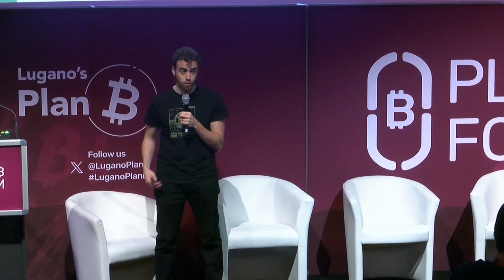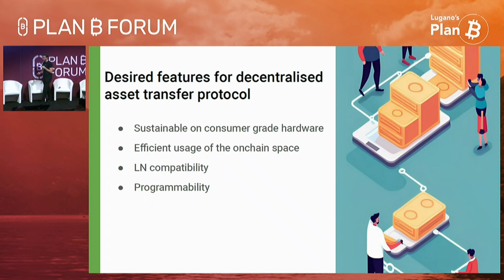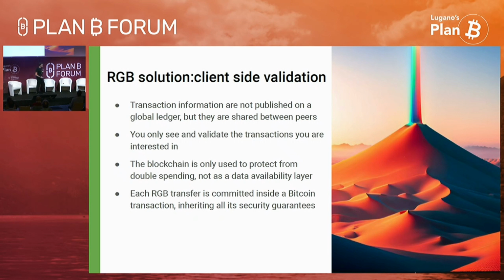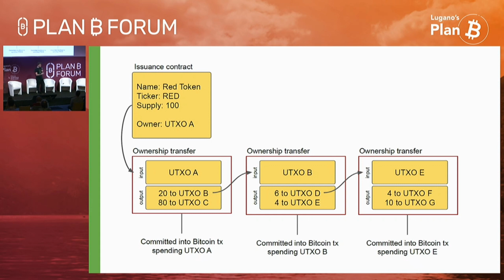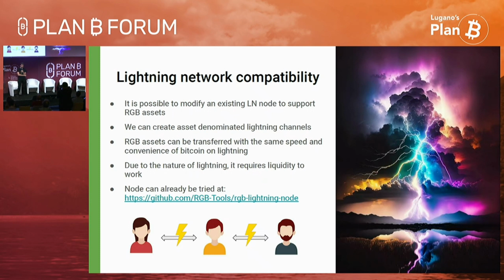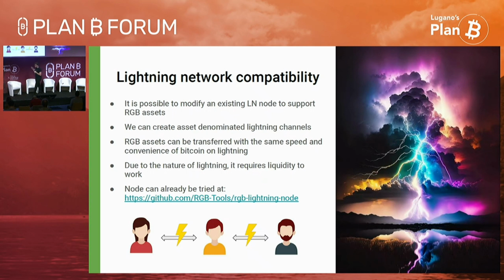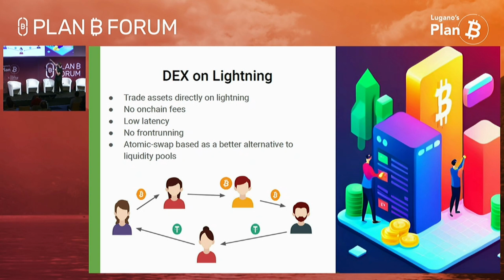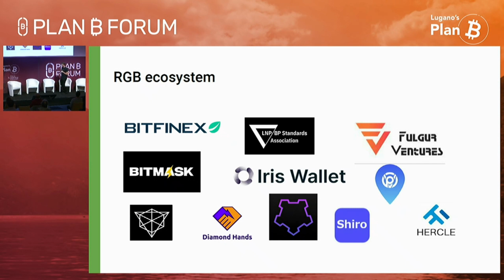Building a Multi-Asset Economy on Lightning with RGB | Plan ₿ Forum 2023 | Lugano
Building a Multi-Asset Economy on Lightning with RGB with Federico Tenga.

Plan ₿ Forum 2023